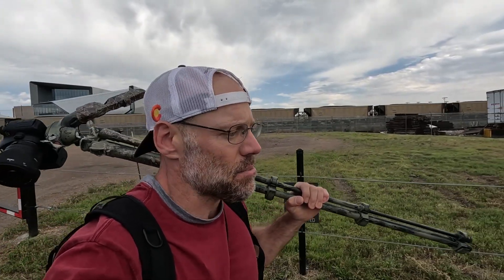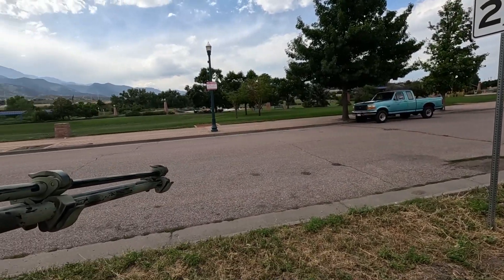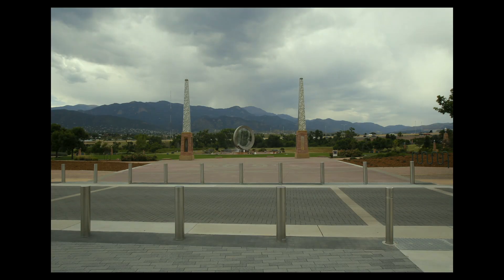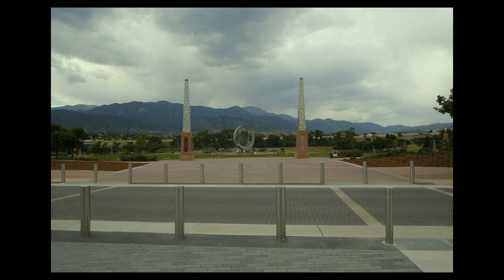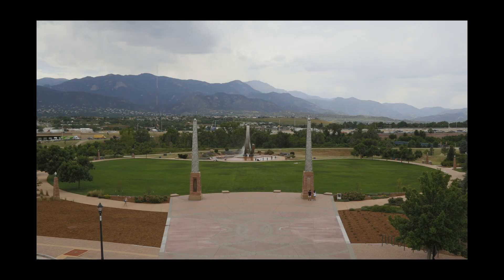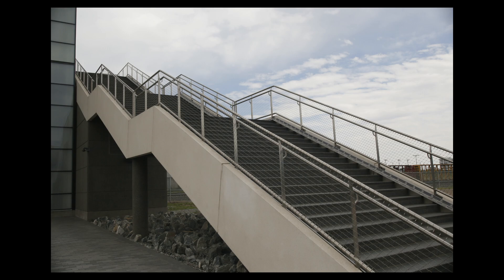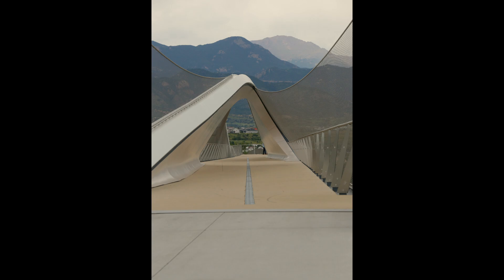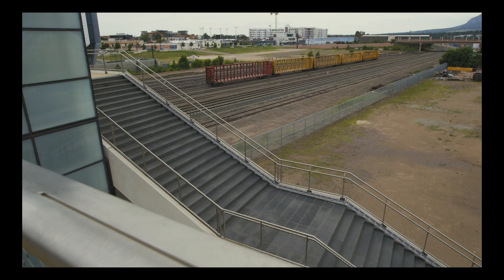Canon 6D and 2 Lenses at America the Beautiful Park, Colorado Springs - RGO #399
After a dental appt, I take my Canon 6D and 2 Lenses to America the Beautiful Park, Colorado Springs for an impromptu walkabout. I got the 28-135mm USM and an old Sigma 17-35mm F/2.8-4 for a total of cost $600 on a full frame kit. This is a budget friendly full frame kit that is fun to use.